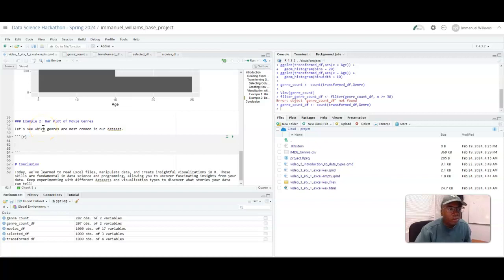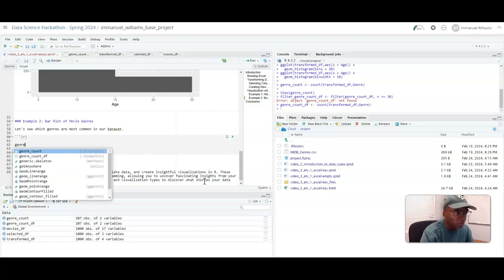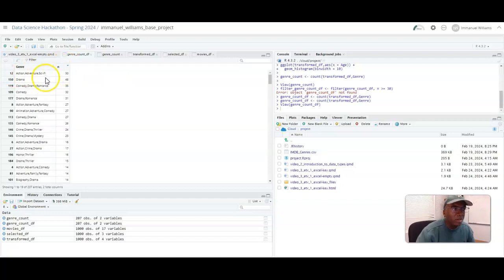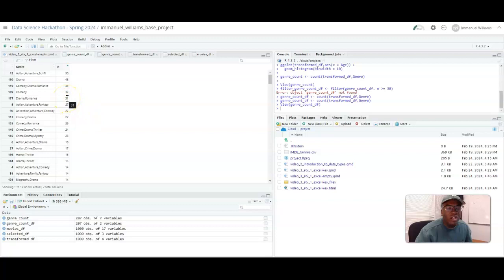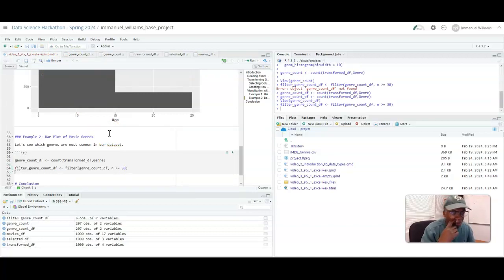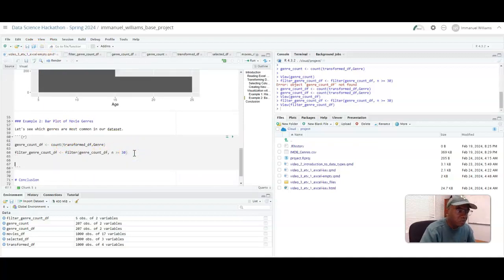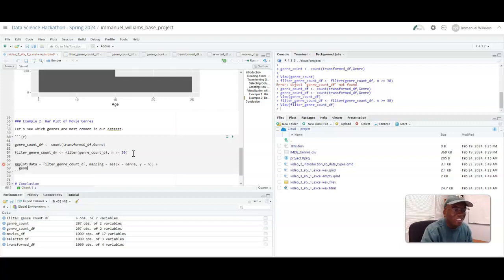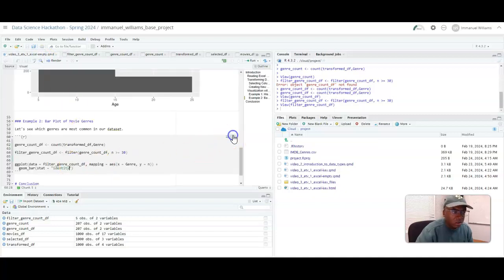Video 4 - ETV - Level - 2